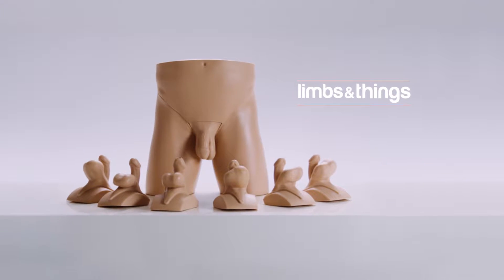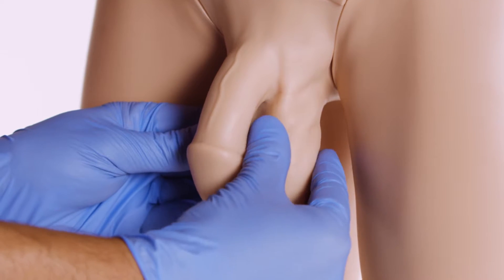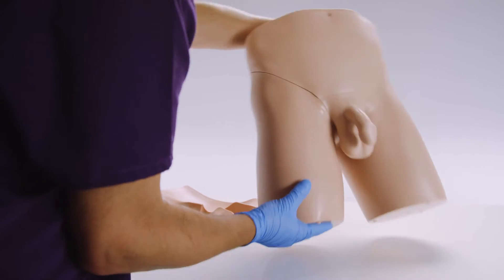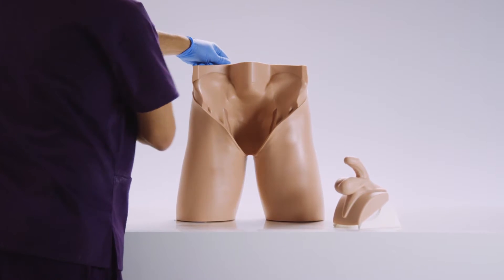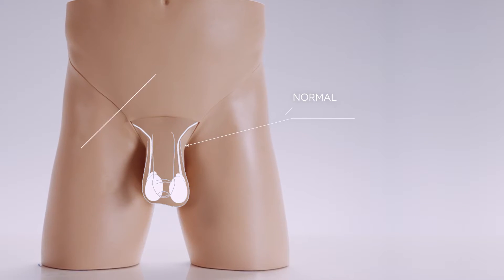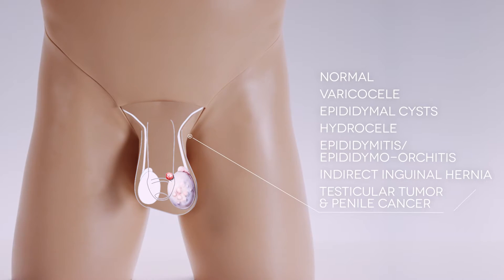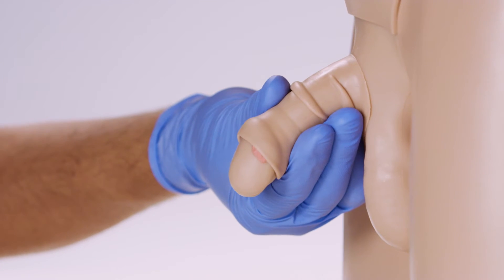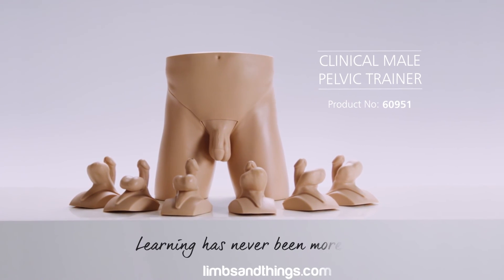ScL 60951 Clinical Male Pelvic Trainer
The Clinical Male Pelvic Trainer Mk 2 presents key anatomical features, both externally and internally, for teaching ‘hands-on’ male pelvic examination and diagnosis. The uncluttered design of the model enables trainees to focus on essential anatomy and procedure. The Mk 2 model features new and improved pathologies which allow for a realistic and anatomically accurate training experience. This product has been designed in close collaboration with the staff at the Clinical Skills Resource Centre, University of Liverpool, UK; Imperial College, London, UK; Guys Hospital, London, UK; Southmead Hospital, Bristol, UK; University of Southampton, UK.